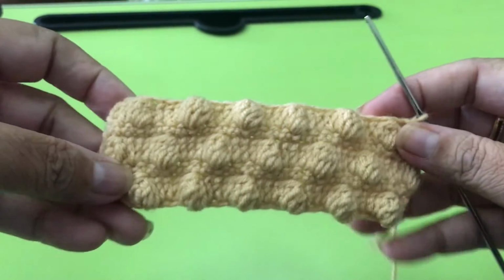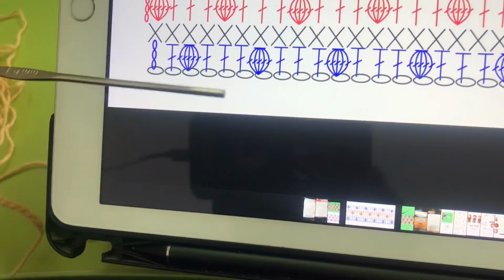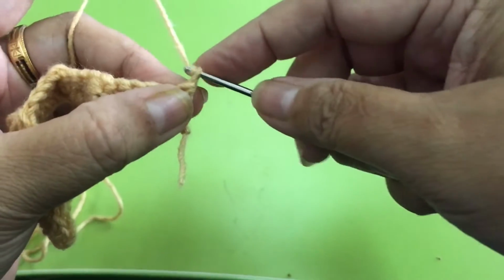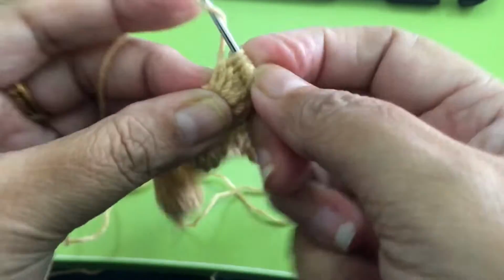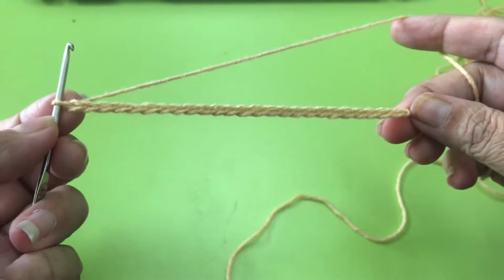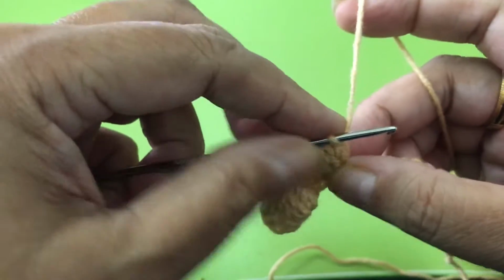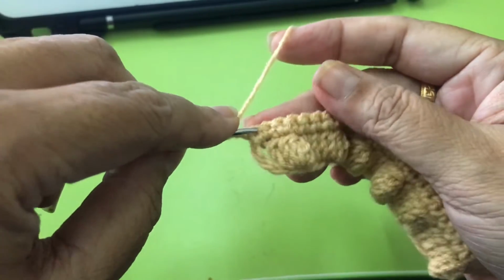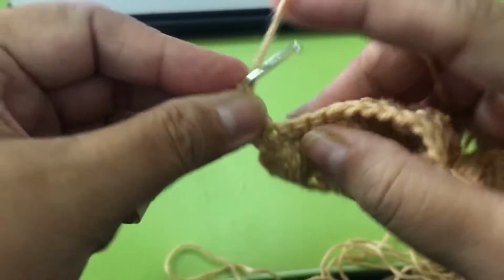How to crochet dc bubble for beginner lesson 98, right and left handed. Reno’s crochet.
freepatterncrochet, Tutorialcrochet, crochet, crochetlesson, Malaysian, Reno’scrochet.

The patterns chart are in Facebook, Noni’s Crafts.